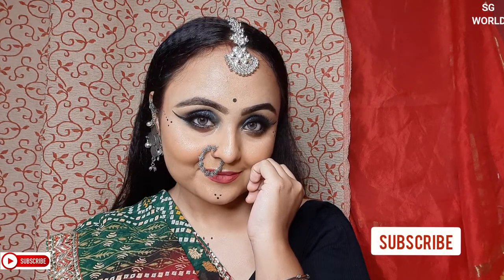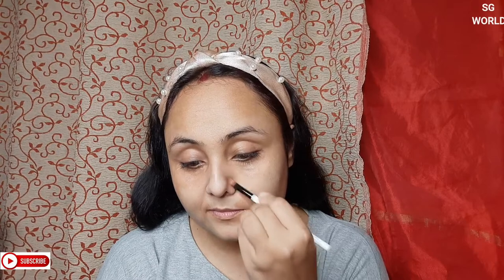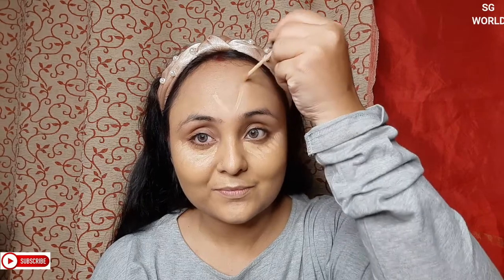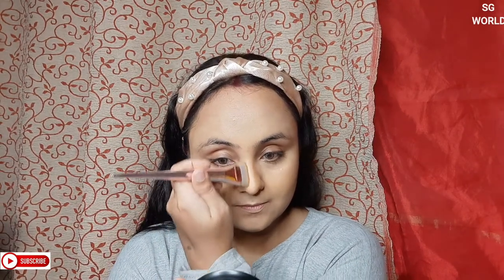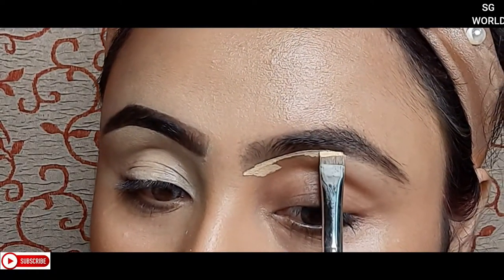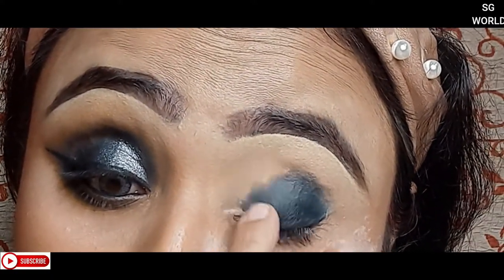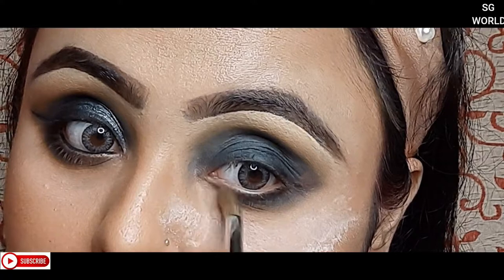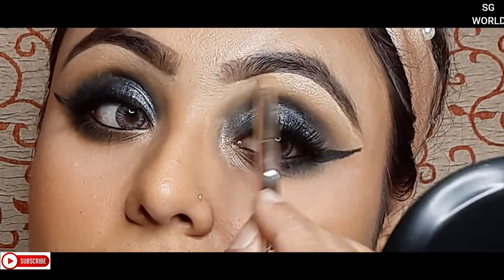NAVRATRI MAKEUP LOOK 202k || Easy Black Smokey Eye Look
Hi , gorgeous this is my 2020 Navratri makeup look. Easy to create this look, create this look and tag me 😘

Love you😘